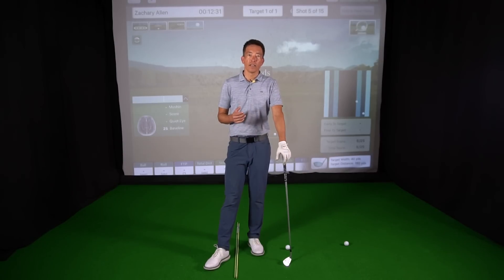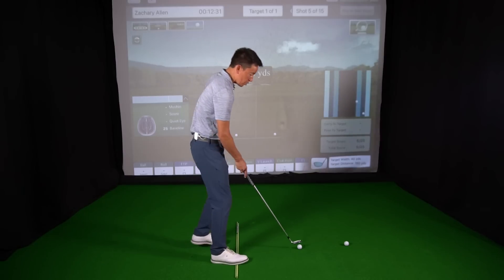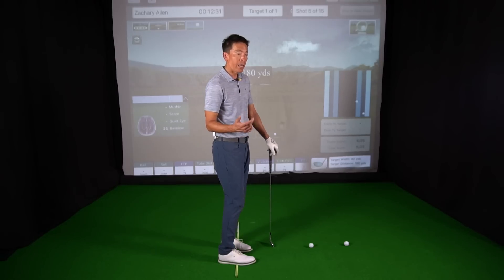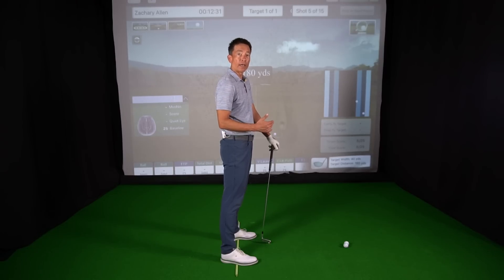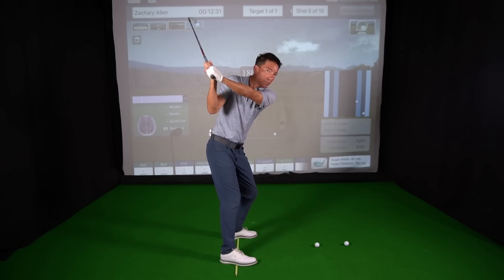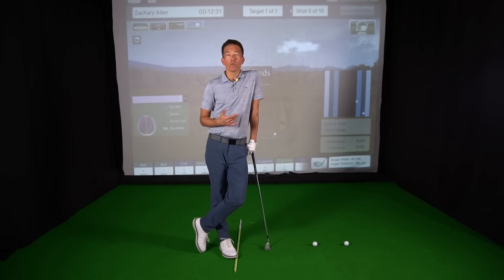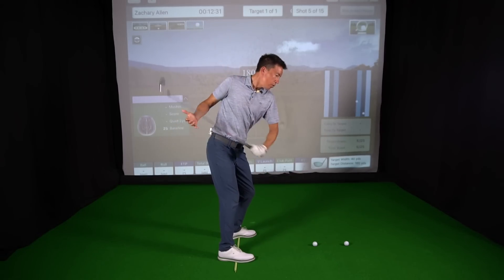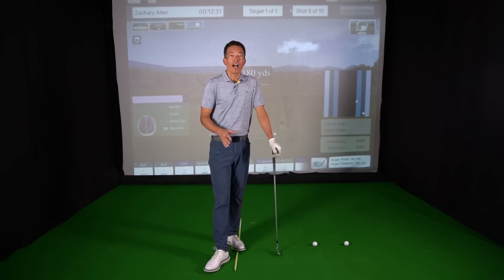Never Shank Again | The Most Commons Causes & Fixes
to get my 3-part full-swing training series that will help you tap into a level of power and consistency you didn't know you had. And the best part? It's completely free!

It’s one of the most frustrating mis-hits in all of golf… the shank.

And even if you’re not suffering from one at the moment, we all know they can creep into your game from time to time.

And so in today’s video I’m going to run through the most common causes of the hosel rocket… and then show you how to fix it, once and for all.

Many of the common causes involve getting too much weight out onto your toes. It can happen at various points in your swing, and the fix is a little bit different for each.